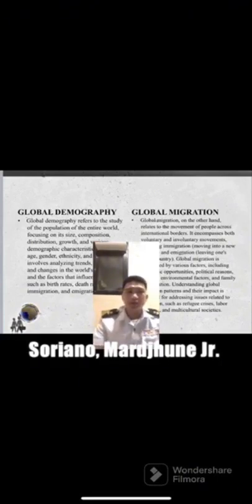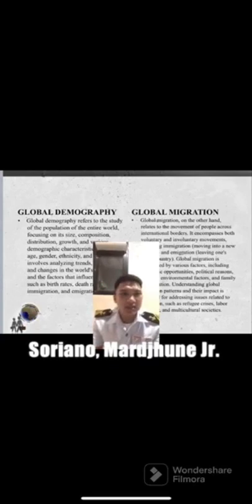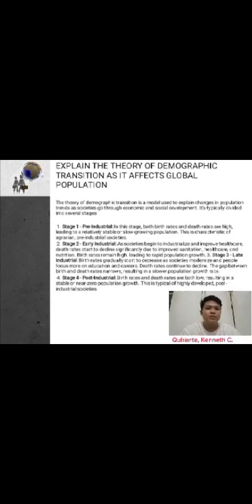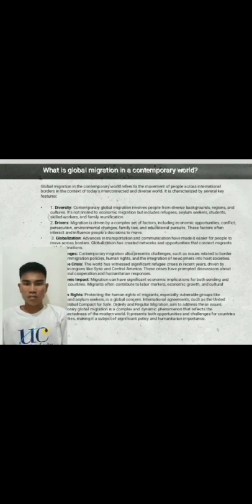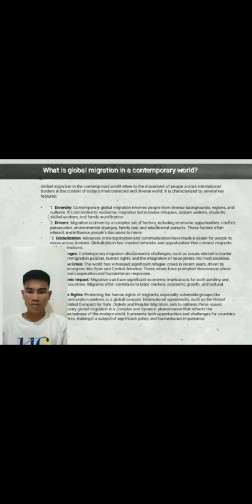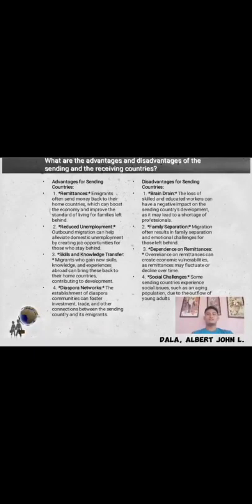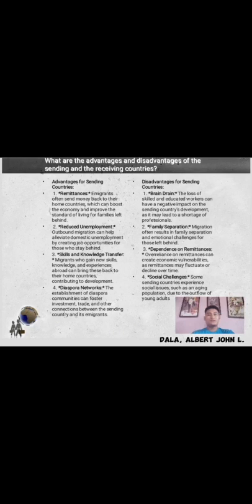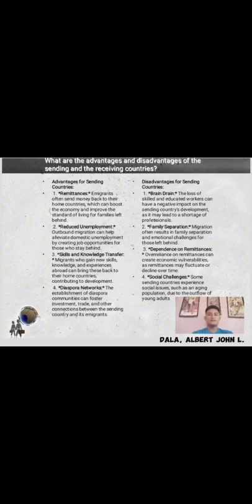Group 3 Global Demography and Global Migration